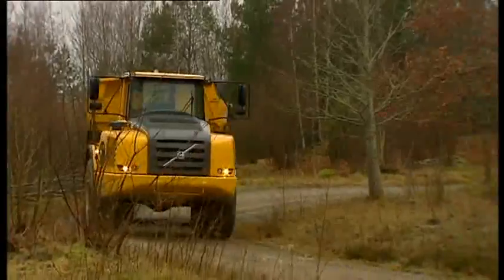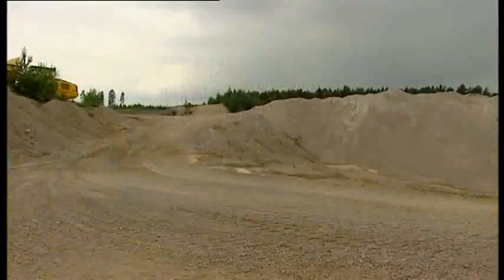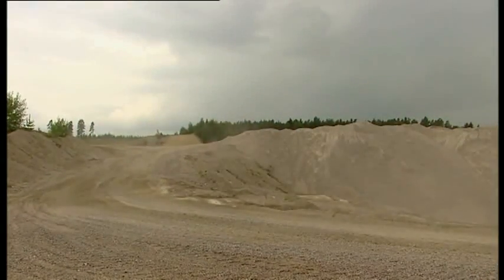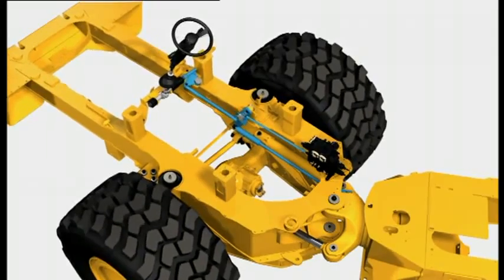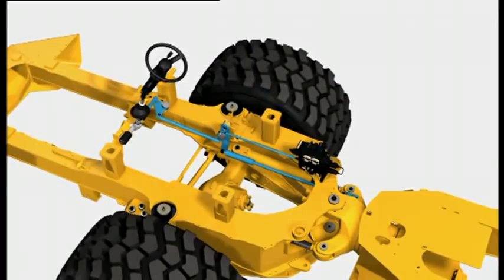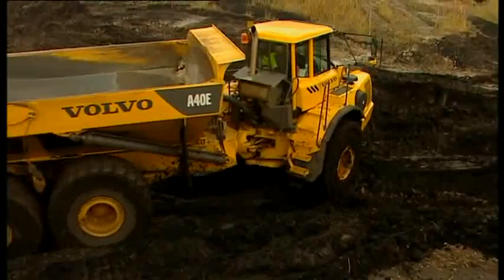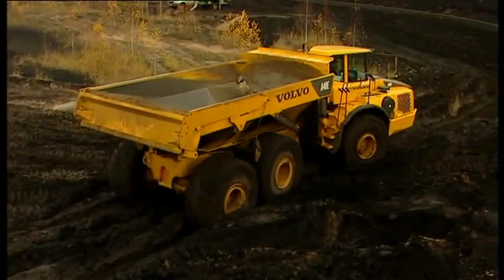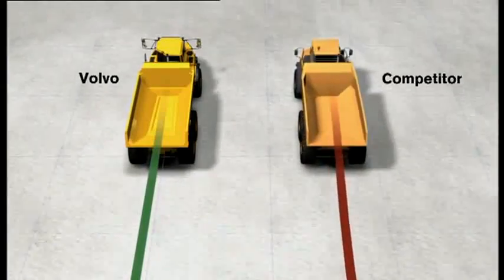Volvo Articulated Haulers features - Steering